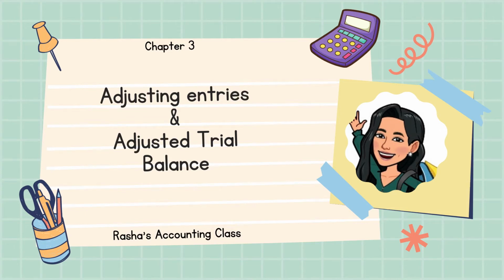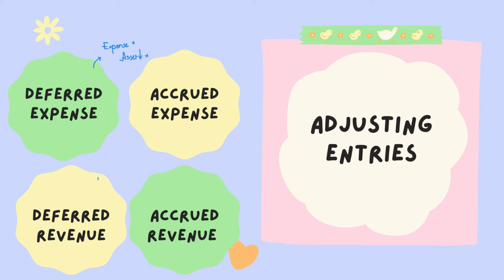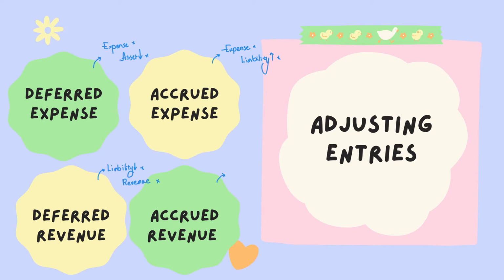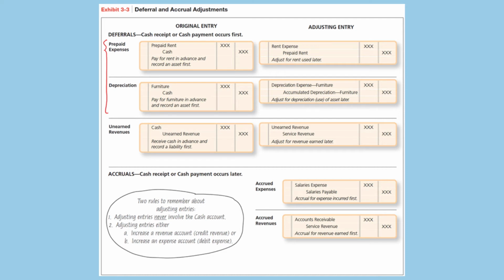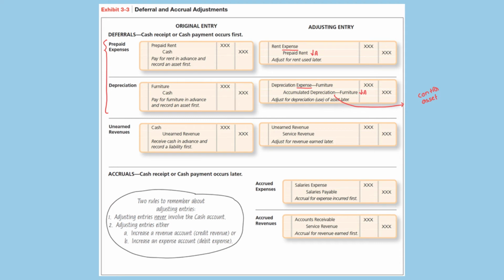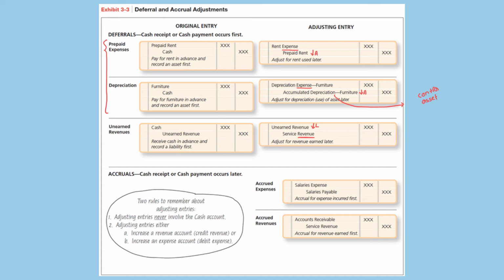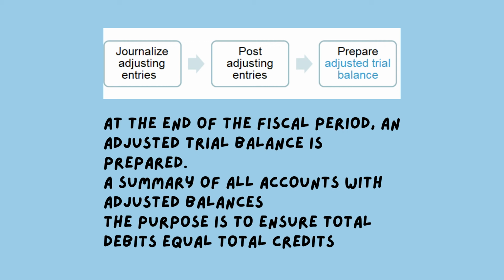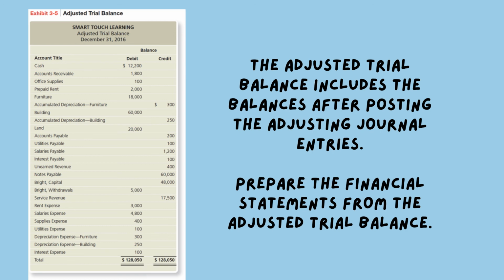Adjusting Entries & Adjusted Trial Balance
In this video, I will talk about recording the adjusting entries & preparing the adjusted trial balance using Horngren's Accounting PowerPoint slides 11th edition.